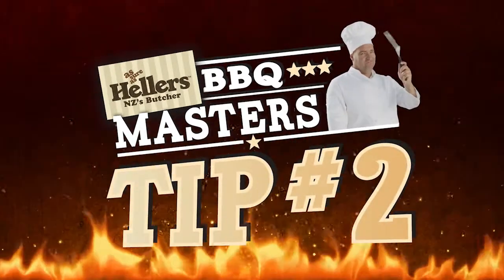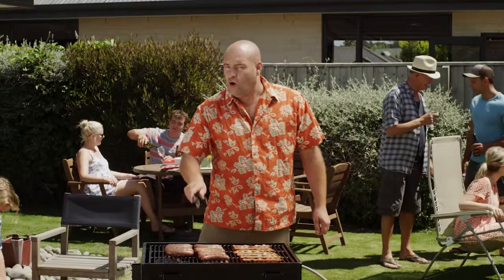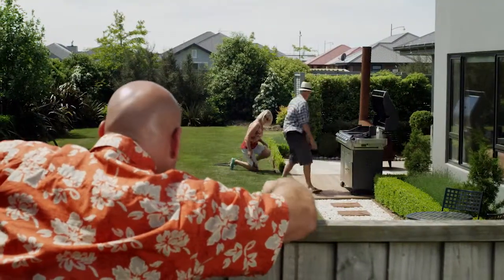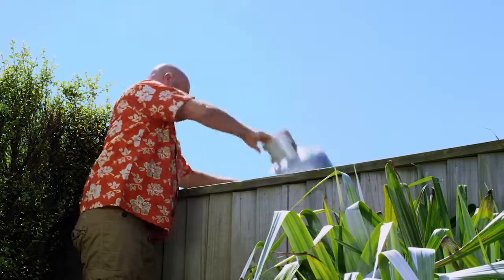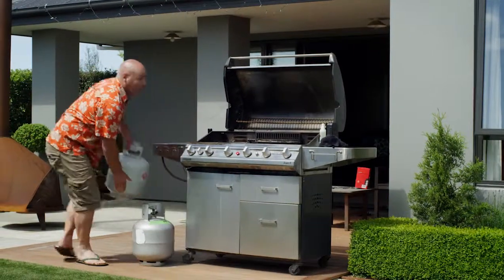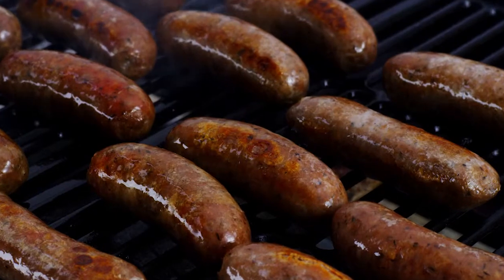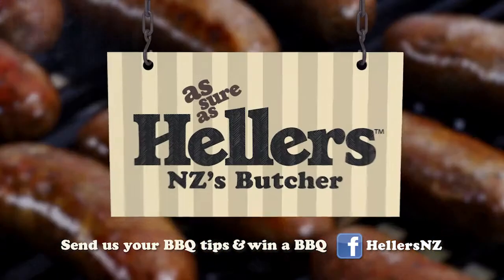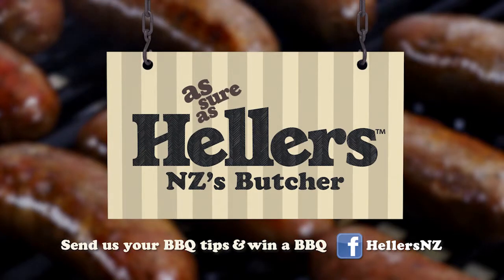Hellers 'BBQ Tips' TVC 3 - Simpatico Advertising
How could Hellers take ownership of their key sales period? We had Leigh Hart offer a variety of humorous 'expert' BBQ Tips.